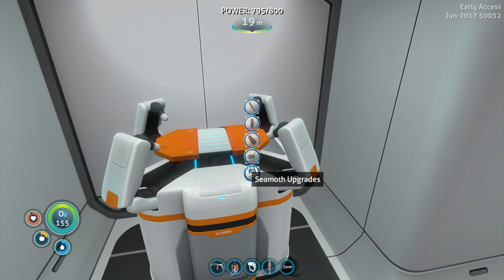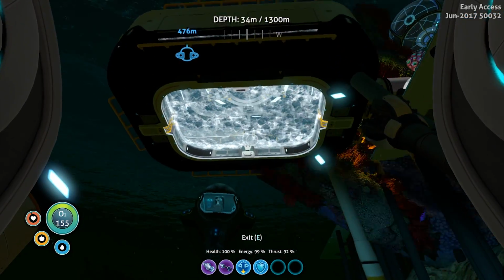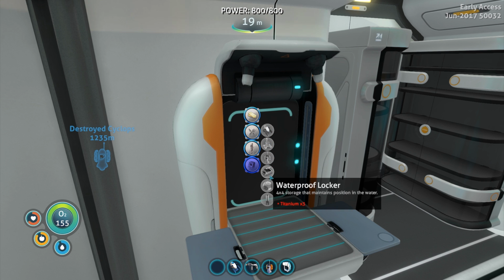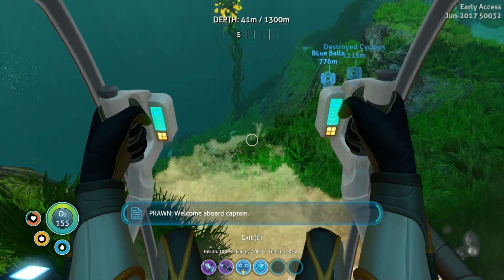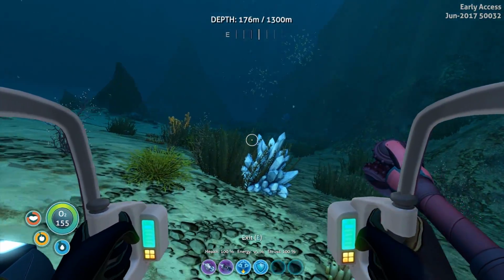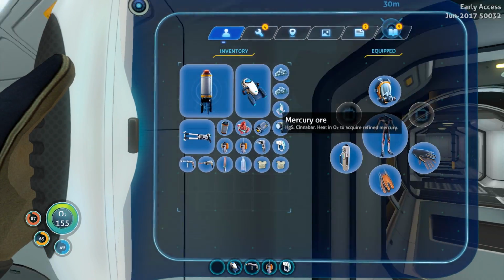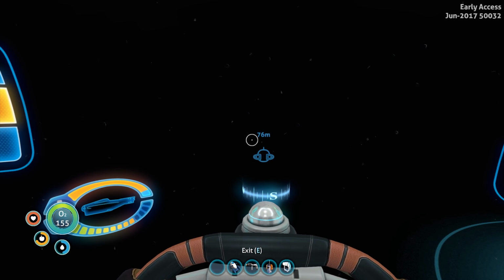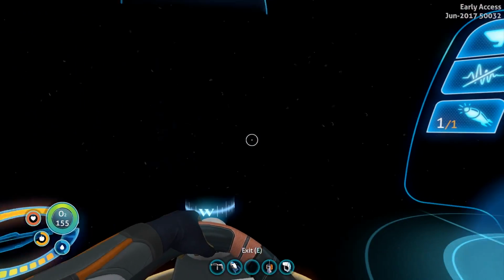Subnautica #26 - SEARCH FOR THE SEA MOTH!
More Subnautica! My Sea Moth has gone on a very long journey and I need to go and rescue it!